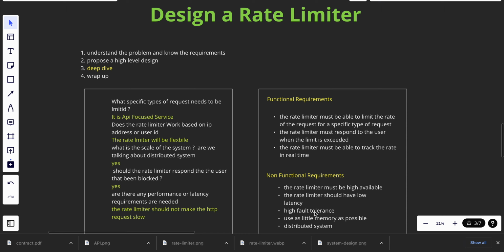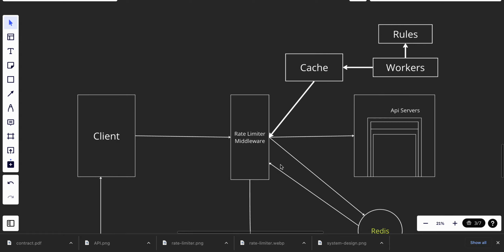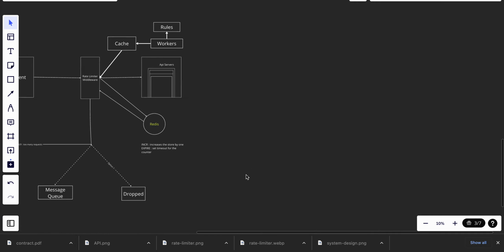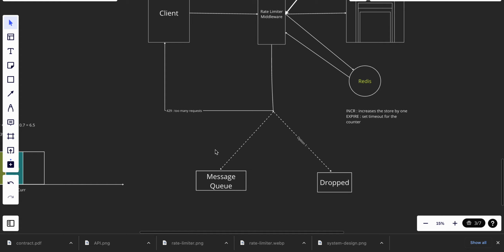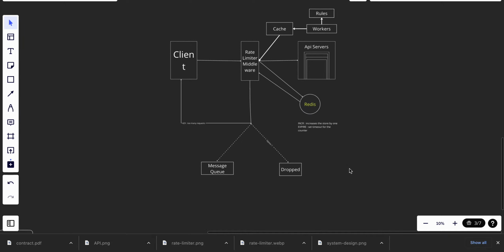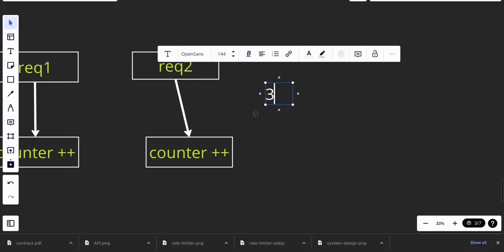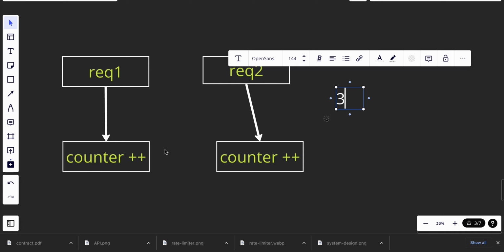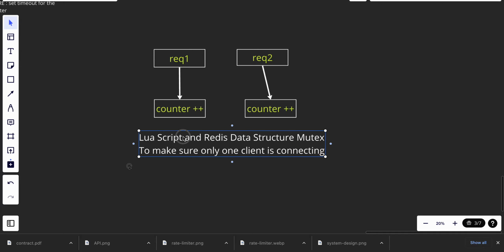System Design | Rate Limiter | Pt 3 | Deep Dive | Pt3 | Race Condition